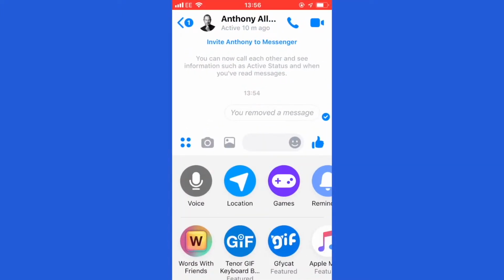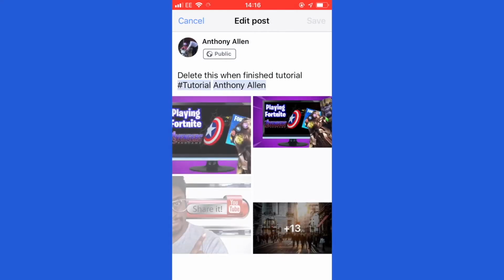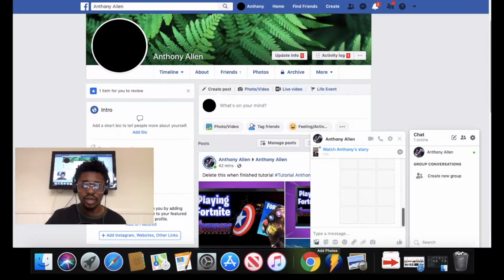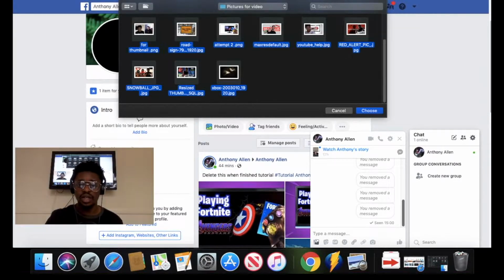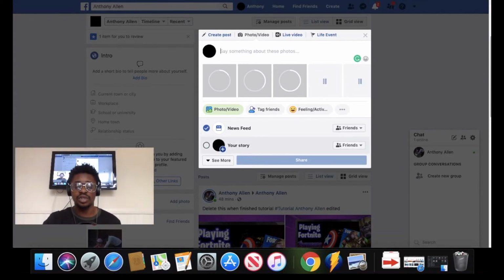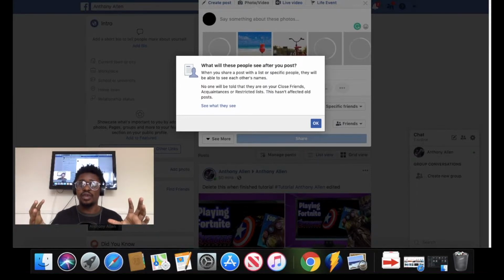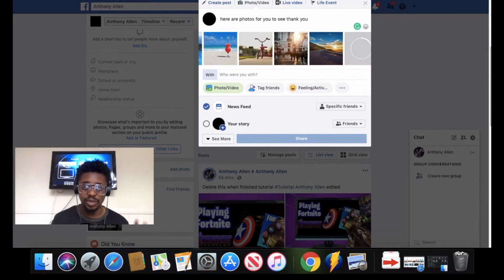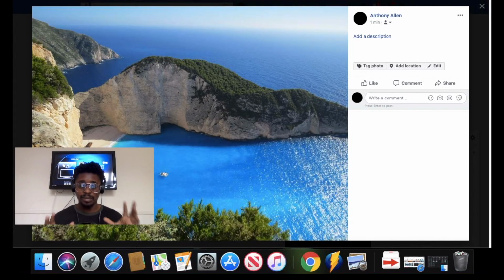Facebook Beginners Guide: How to send multiple pictures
Facebook Beginners Guide: How to send multiple pictures | Anthony Allen Edits

This is family friendly content so you will find no swearing in my videos ... ever!
I don't share anything that could be harmful or offensive to children and I also keep a close eye on my comments section as this is a family friendly channel and I care about my community here on Anthony Allen Edits. My kids also watch Youtube videos too so I am setting an example as leader of my community here on Youtube.

Here on Anthony Allen Edits Youtube channel, I review products, services and more. I aim to help you in any way I can by showing you cool editing techniques or finding you discounts on products and services online. Creativity and being inventive is always a mission behind every upload.